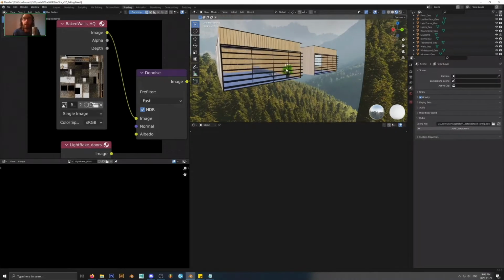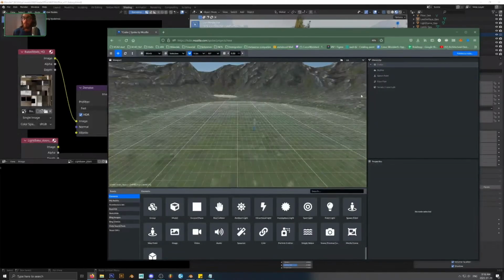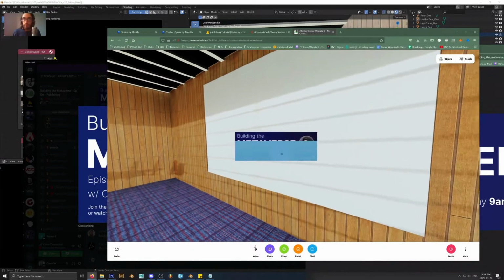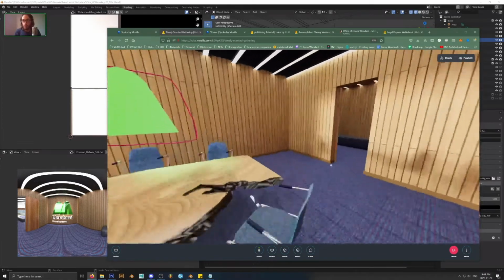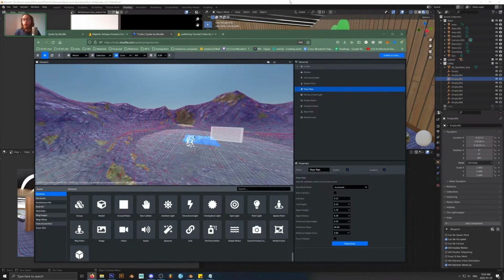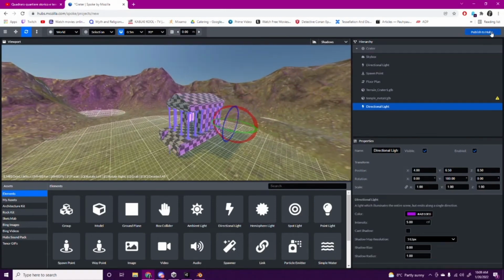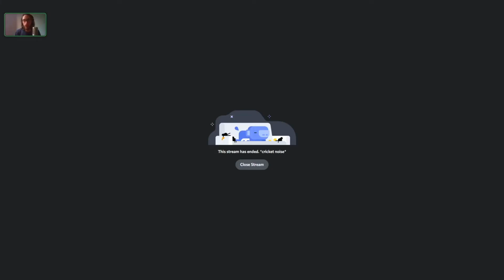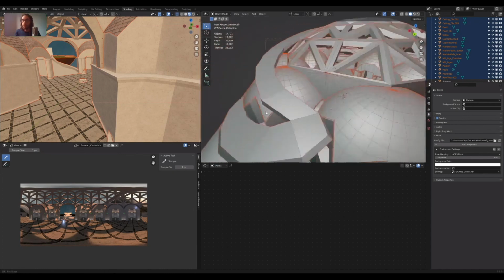Publishing your scenes in Spoke and without - Building the Metaverse ep. 006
Join the OWL3D Discord for more content on Building the Metaverse, and 3D art educational content

Utopia VR is a 3D web hosting platform powered by Mozilla Hubs. They've added a number of custom functions that allow users to create feature-rich environments for their clients.

Users can hold Zoom-like, virtual meetings in 3D, or experience those same meetings in lifelike Virtual Reality. Utopia VR works on all devices.